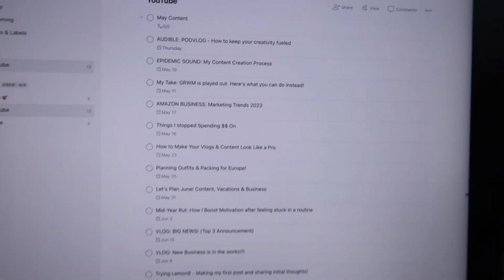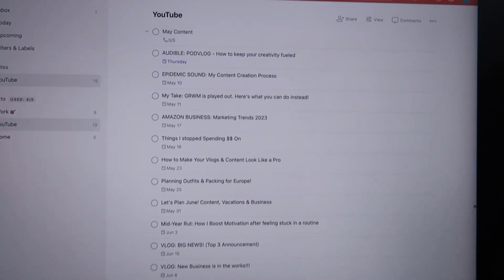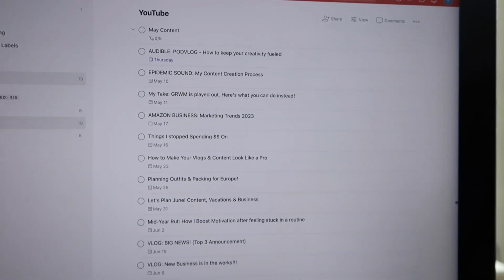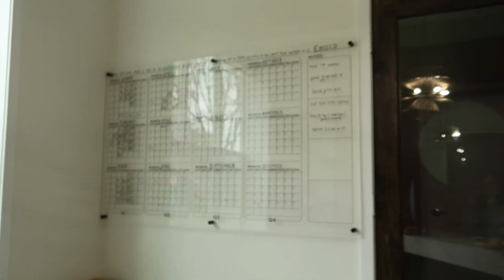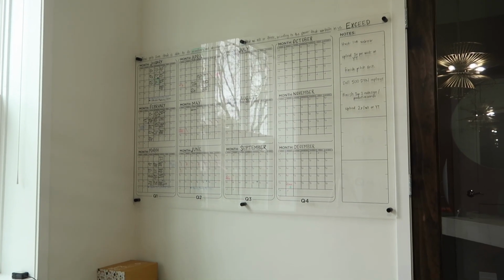MY YOUTUBE CREATION PROCESS (Start to Finish) - Idea Mapping, Script, Film & Edit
The eBrand Club is a membership club for entrepreneurs, side-hustlers, or content creators looking for in-depth information on digital marketing strategies, how to grow your social media/ YouTube channel, and how to effectively operate the back-end of your business to build a successful company. If you love my channel, you will BEYOND love this community.

Camera - Canon 80D
Lens - Sigma 18-35 f1.8
Mic - Shure VP83 Lenshopper Shotgun Microphone
RODE Wireless Lavalier Microphones
RODE Smartphone Microphone
Blue Yeti Microphone
Neewer Ring Light Kit
Tripod - Manfrotto
Vlog Camera - G7Xii
Vlog Tripod - Joby Gorillapod wrong price is mentioned in the video